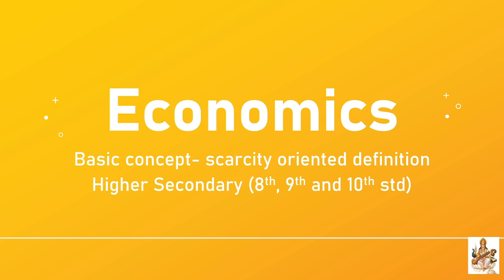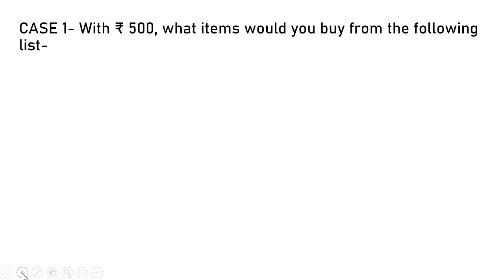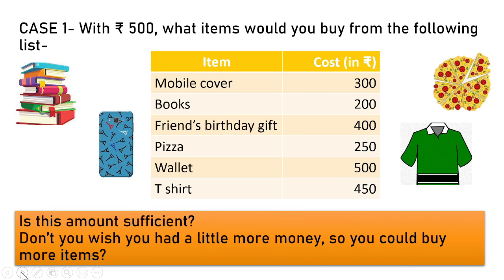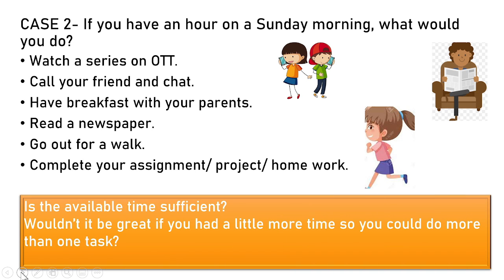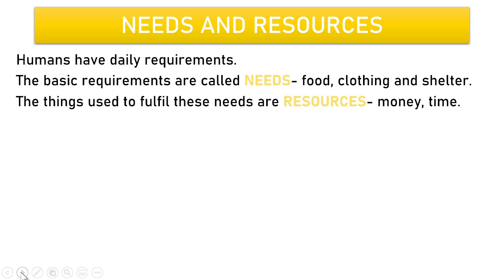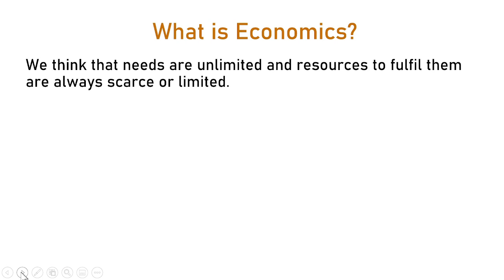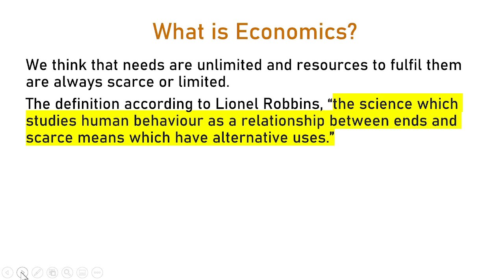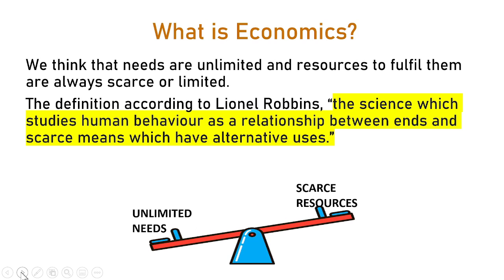Basic Concept Of Economics (scarcity oriented definition of Economics by Lionel Robbins)